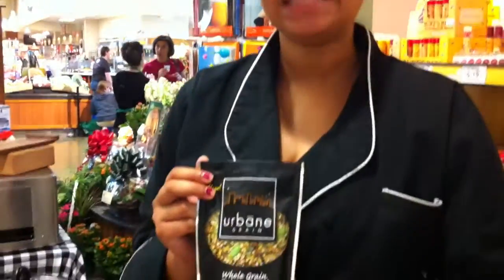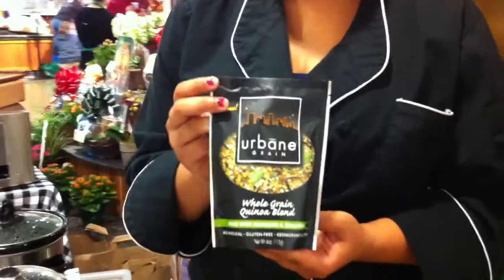Urbane Grain. Healthy Side Dishes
Angie Broady, sales rep for Urbane Grain presents this lucious whole grain side dish with quinoa. at the recent Draeger's Gluten Free event in Blackhawk, Danville, CA. Gluten free, wholesome, organic it is the perfect complement for meats, fish, poultry or vegetarian main dishes. New on the grocer's shelves with flavors such as Sundried tomato & Basil, Three Cheese & Mushroom, Southwest Black Bean, Miso with Edamame & Scallions, and Thai Red Curry, Urbane Grain has taken the exotic organic Peruvian quinoa and made it an international star. High in protein, phytonutrients and fiber it is not only good for you, it tastes great.

Be on the look out for Urbane Grain side dishes at your neighborhood store.